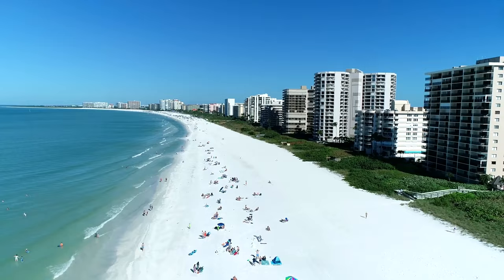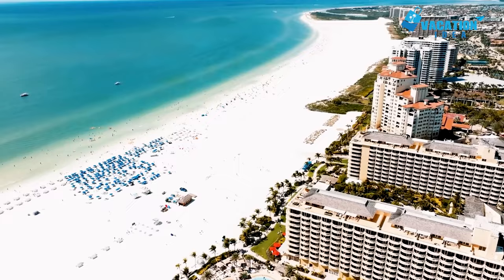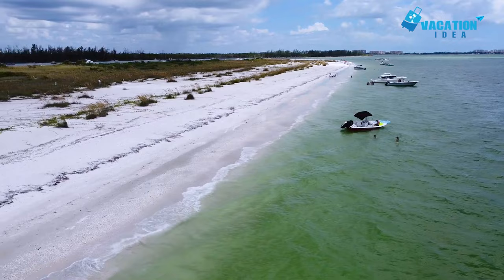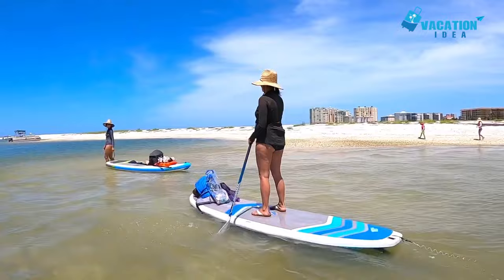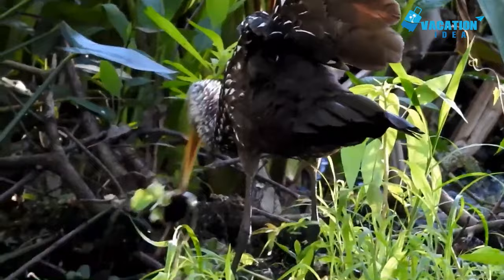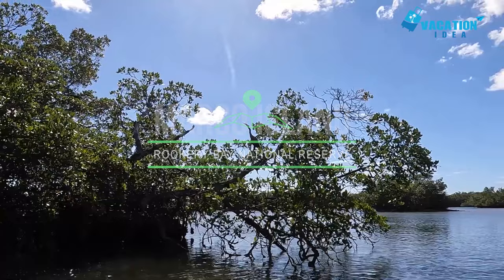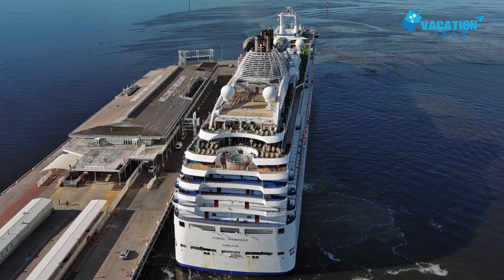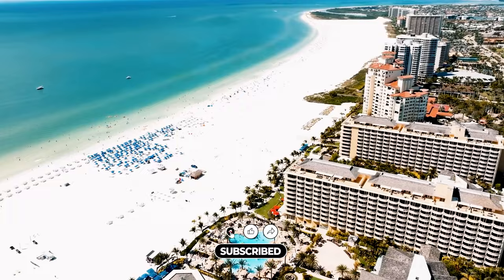Top 10 Best Things to Do in Marco Island, Florida [Marco Island Travel Guide 2023]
Looking for a place to visit in Florida? Marco Island is a beautiful place that's perfect for anyone looking for a relaxing vacation. In this video, we'll show you some of the best things to do on Marco Island, from swimming with dolphins to visiting the limestone caves.

If you're looking for a place to enjoy the sunshine and the ocean, be sure to check out Marco Island! In this video, we'll give you a guided tour of the best things to do on Marco Island, from swimming with dolphins to exploring the limestone caves.

00:00 Introduction
00:57 South Marco Island Beach
01:44 Cape Romano
02:22 Keewaydin Island
03:12 Caxambas Pass Park
03:52 Everglades National Park
04:38 Corkscrew Swamp Sanctuary
05:24 Frank E. Mackle Park
06:08 Rookery Bay National Reserve
06:43 The Marco Island Princess
07:33 Tigertail Beach